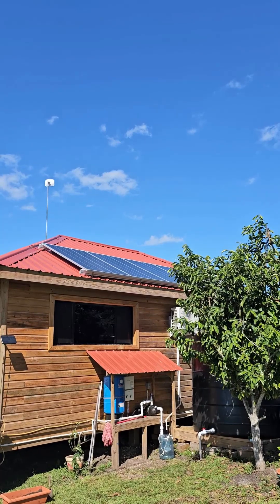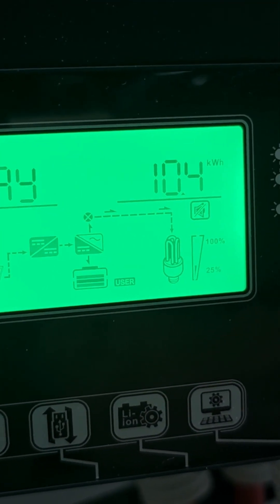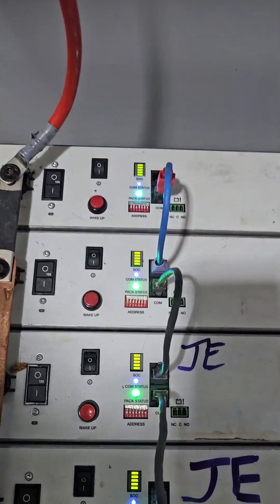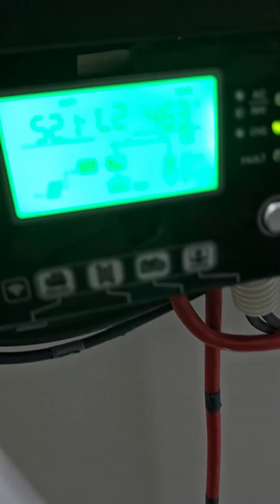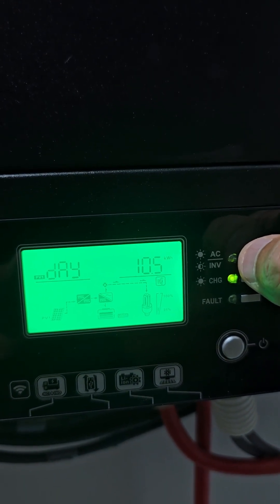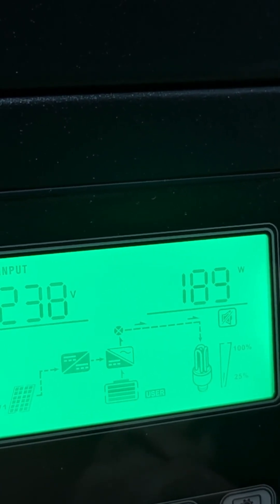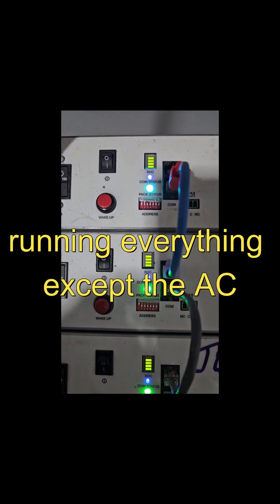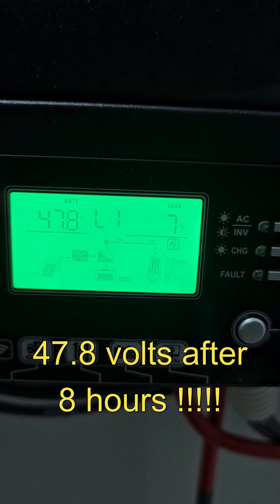"Off Grid Living: How Much Power Can a 20kW 48Volt Battery Bank Produce?" (WE HAVE USED BATTERIES).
In this video I discuss my 20kwh solar battery bank and what I run off of it on an off grid system. Choosing a battery bank for your solar system is the most expensive choice you are going to make so hopefully this will help you make a decision.